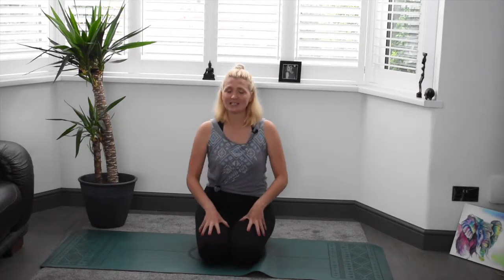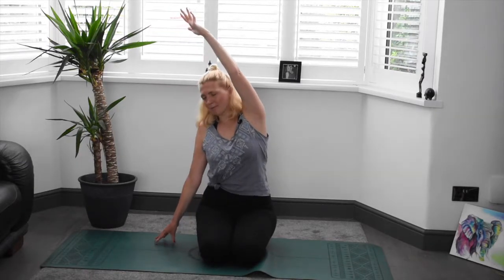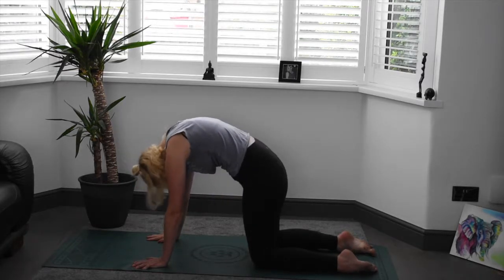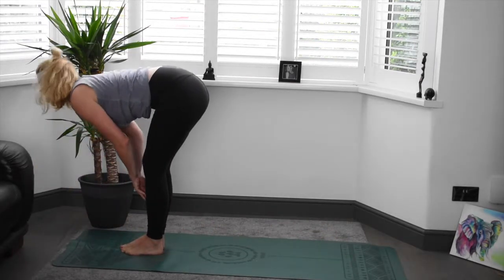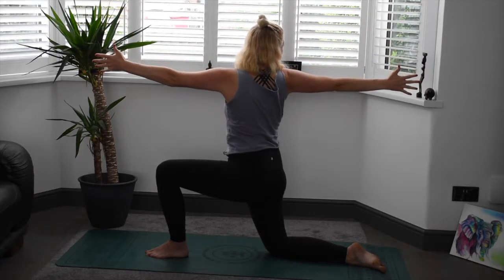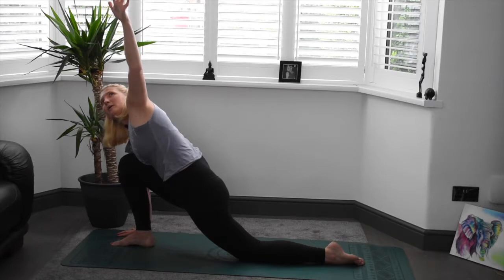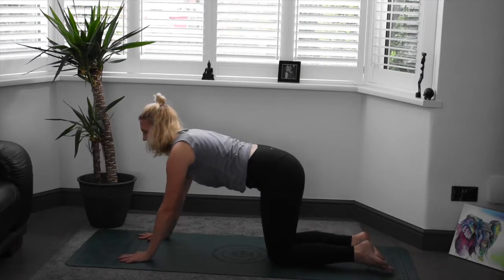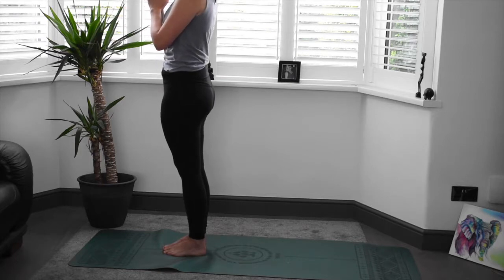HIGH ENERGY HIP OPENING FLOW | Konsciously Kerri | Yoga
A delicious and deep 30 minute hip opening and high energy flow. Perfect movement to start your day. Including different modifications for beginners and more advanced yogis. ENJOY!